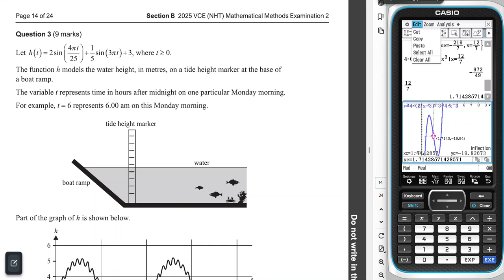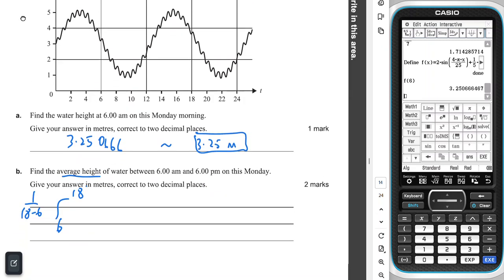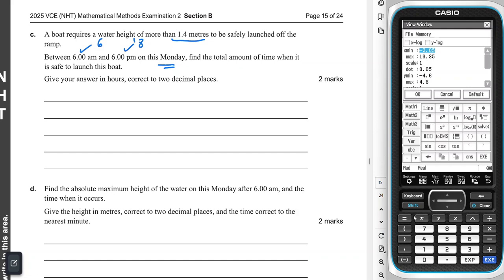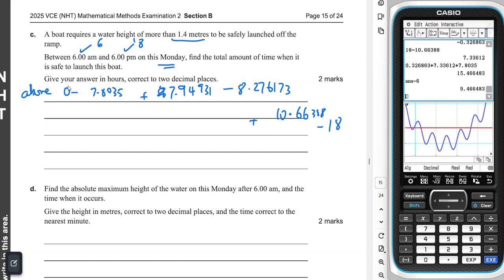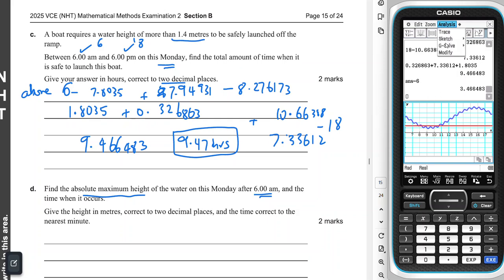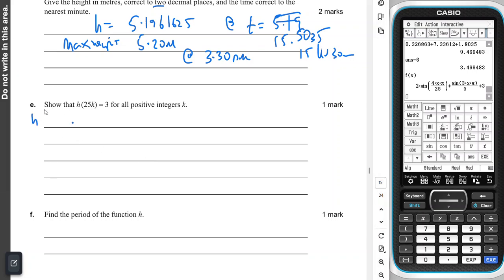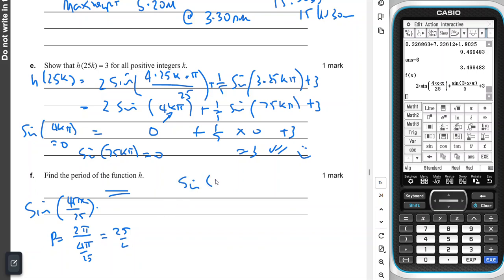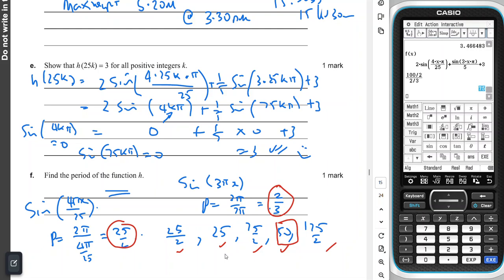VCAA NH MM 25 Ex2 Q3